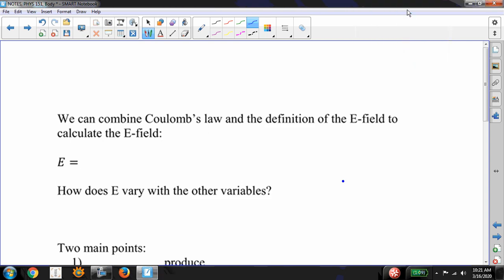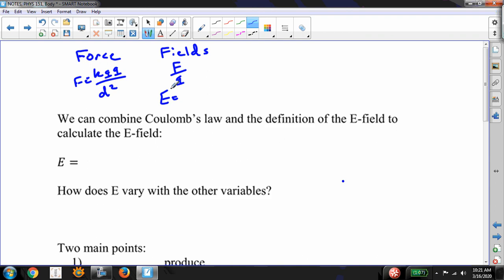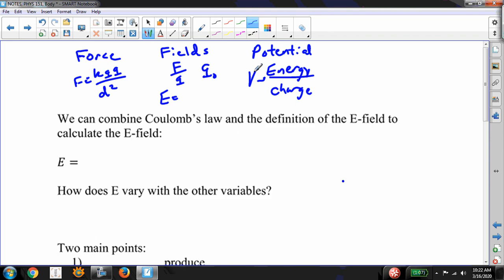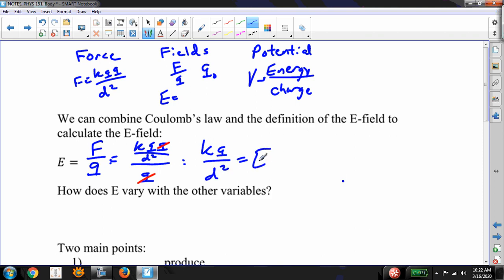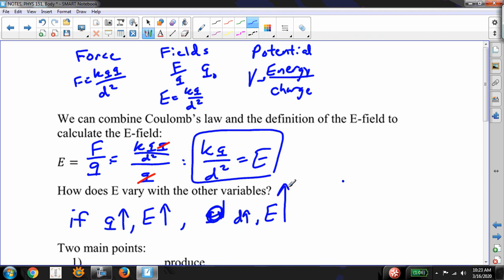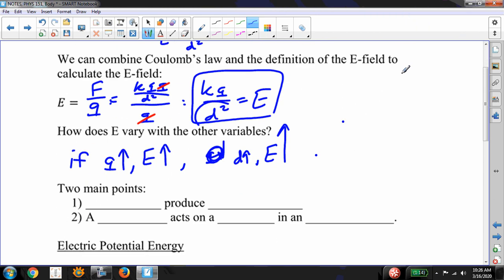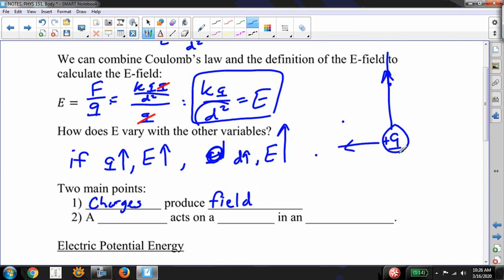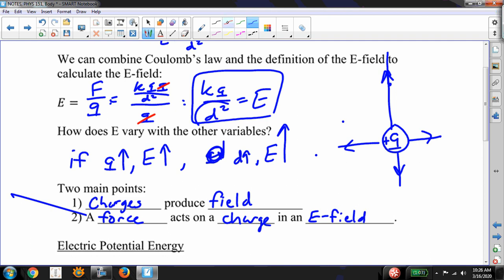chapter05 04 electric field